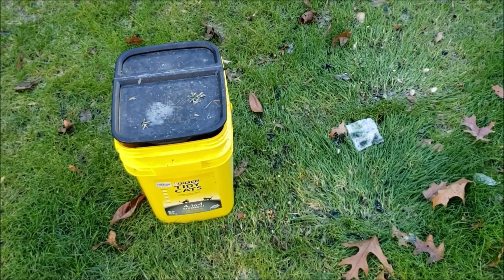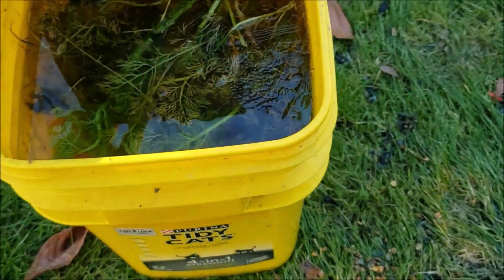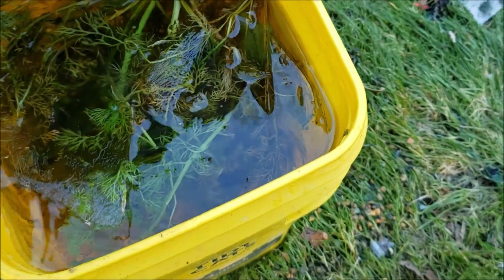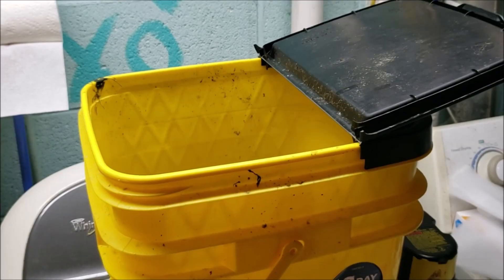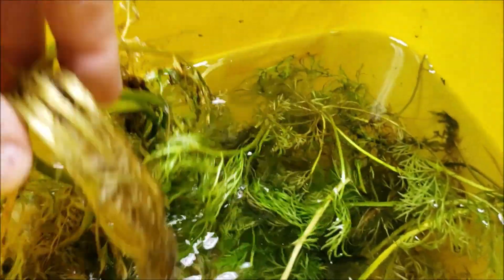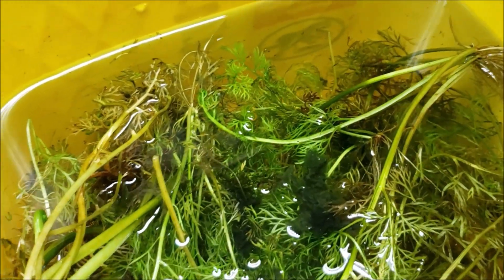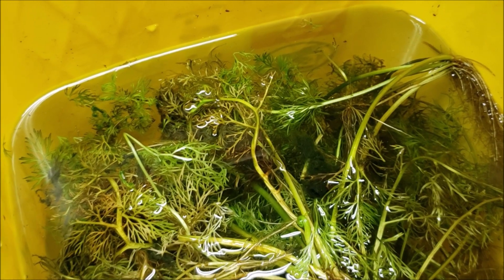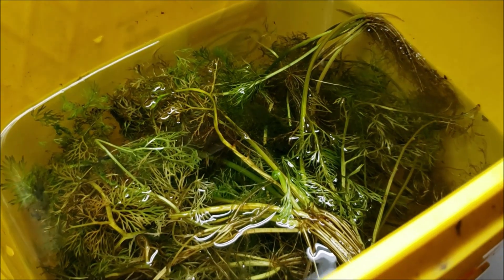Will Water Sprite Survive Freezing Water?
I left a bucket of lace leaf water sprite outside and the water froze over. Now I'm going to see if it can survive after warming up.